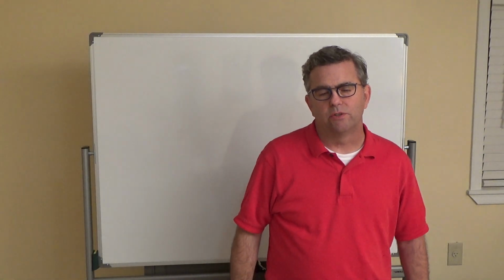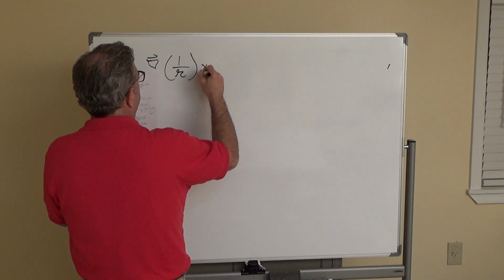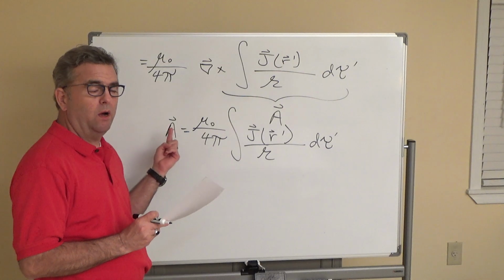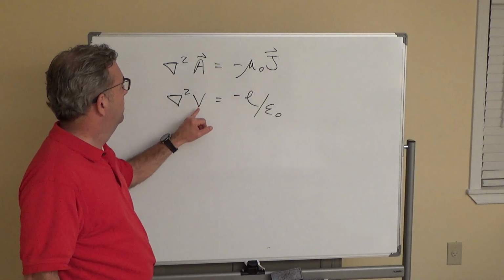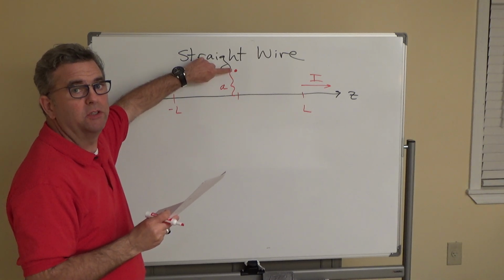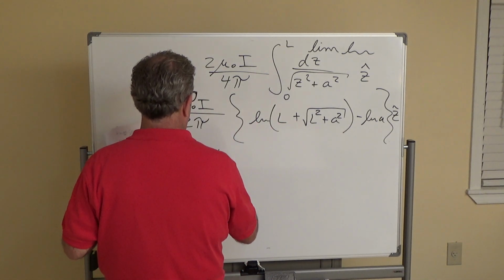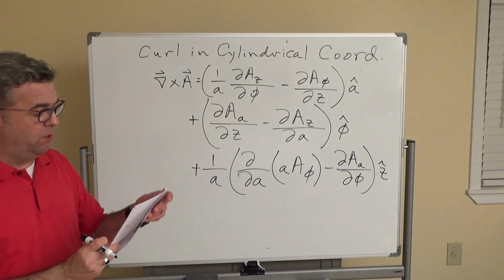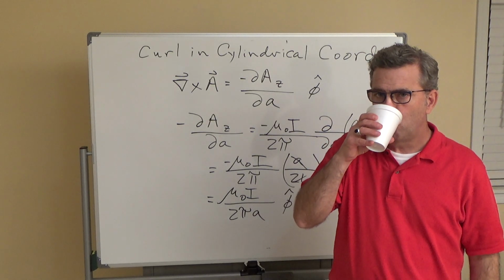Magnetic Vector Potential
Short development of the Magnetic Vector Potential